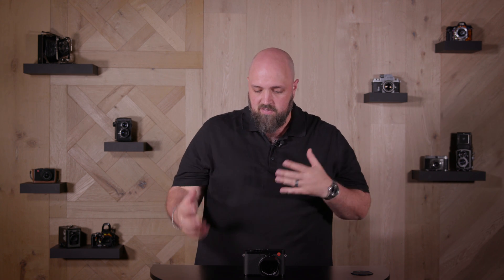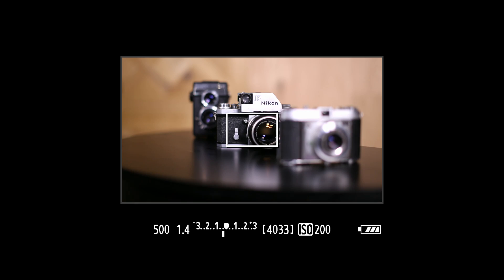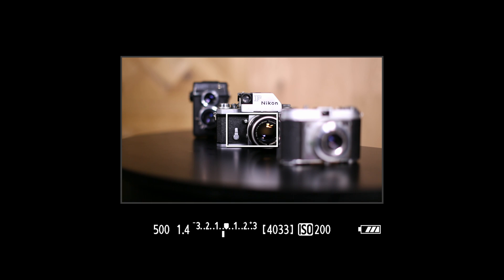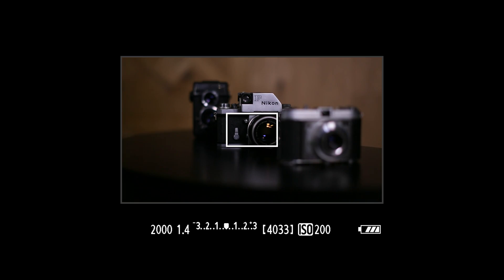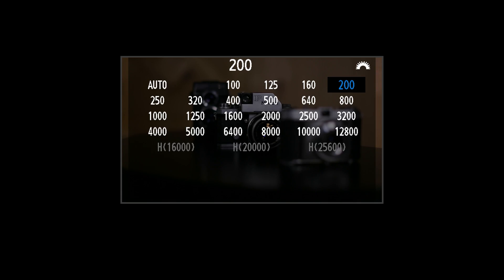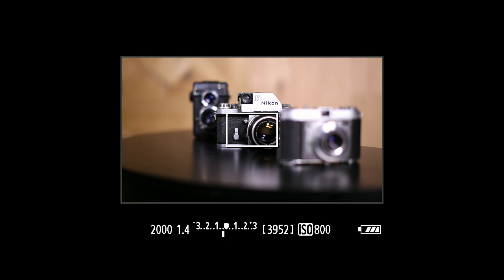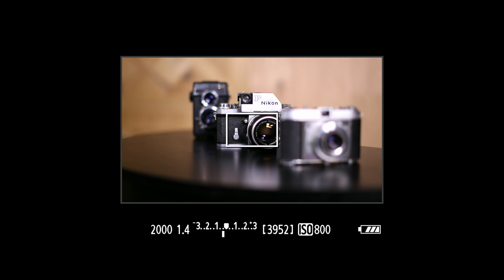Aperture, Shutter Speed and ISO Tutorial | Exposure Triangle Explained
Welcome to our aperture, shutter speed and ISO tutorial! In this video, Deon breaks down how the exposure triangle works, with real time examples to easily illustrate the concept.

Here's the links to the previous videos in our aperture, shutter speed and ISO tutorial series in case you missed them:

If you enjoyed this video, give us a thumbs up so we know to produce more content like this in the future!

This video is filmed, edited and color graded by J. T. Semple